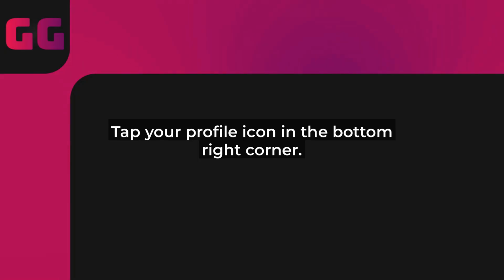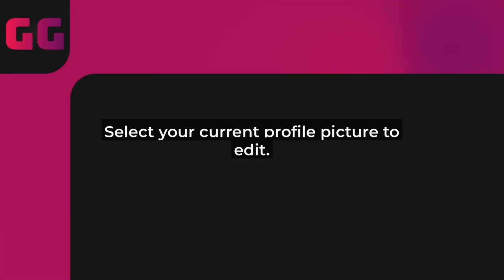How To Change Your Profile Picture On Discord Mobile 2025